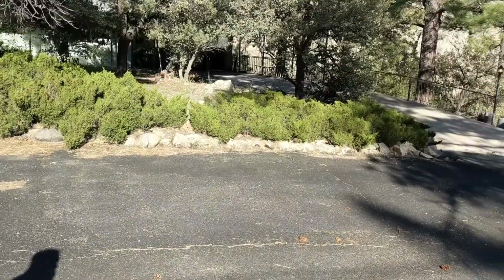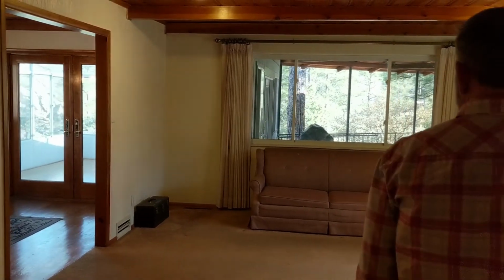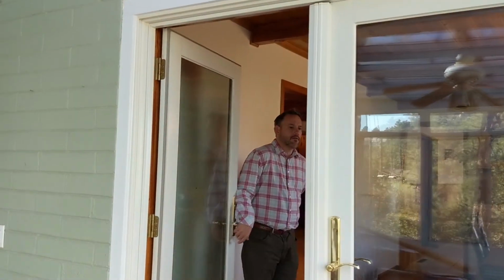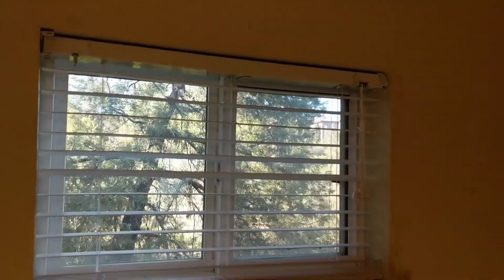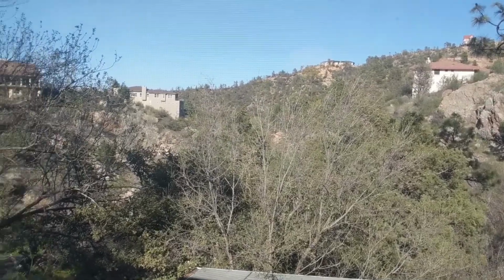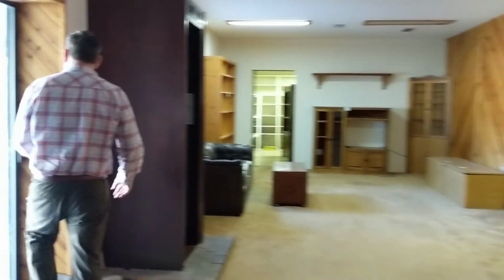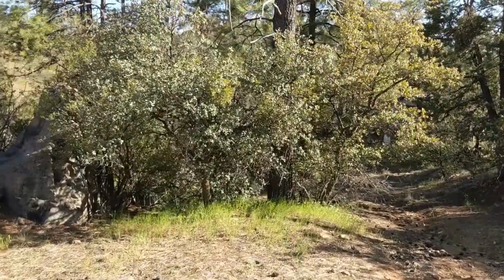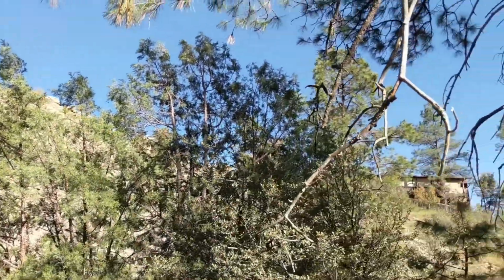Virtual Showing at 1695 N Ca Tim Drive Prescott, AZ 86305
Join Brad Bergamini, Listing Specialist and Team Leader of The Bergamini Group as he takes you through one of our just listed properties 1695 N Ca Tim Drive, Prescott, AZ 86305. This incredible Williamson Valley 4 Bedroom 3 Bathroom 2,675 sq. ft. home sits on an over 2-acre lot that backs to a beautiful seasonal creek. This home is going to sell fast!